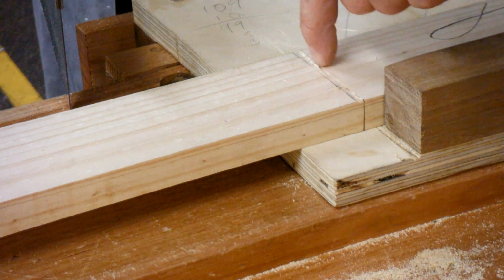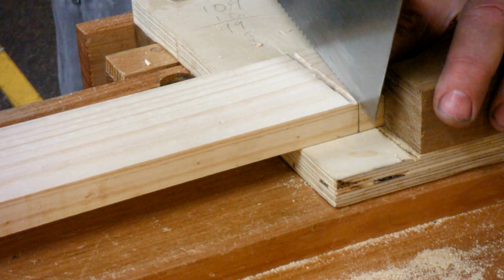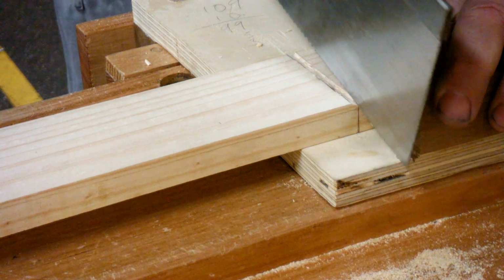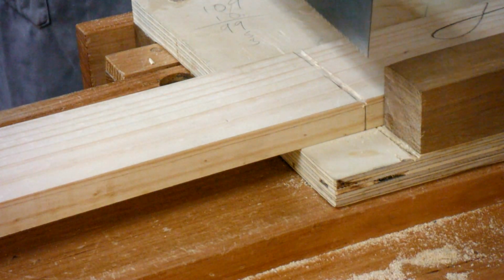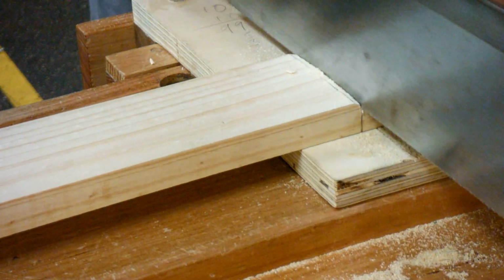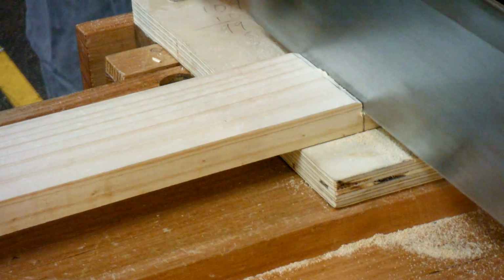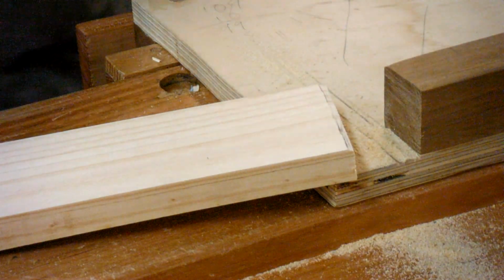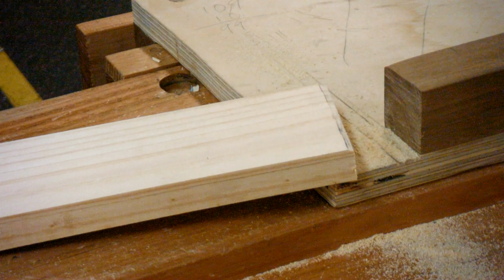3.1 Making woodworking joints - Cutting square to a line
A series of videos teaching basic woodworking machine use and safety. Originally created for college students No 3 in a series of short videos that was originally for my college students teaching the absolute beginner how to cut a 10 different woodworking joints.